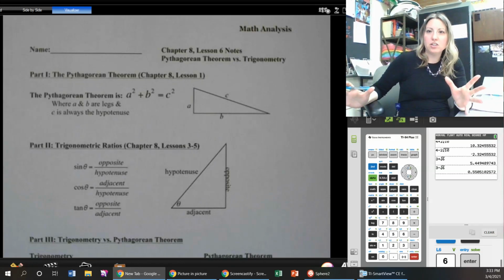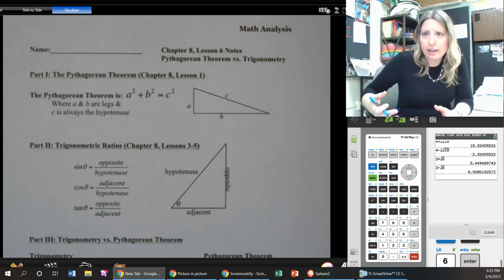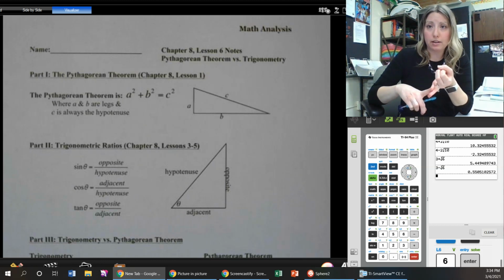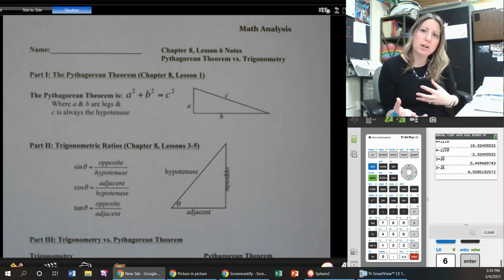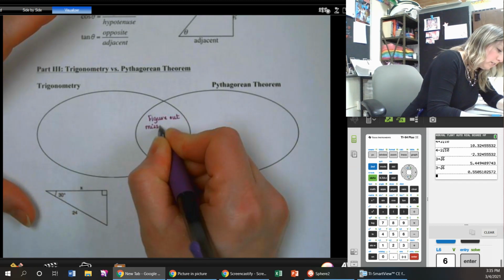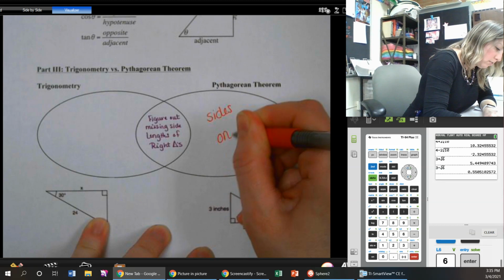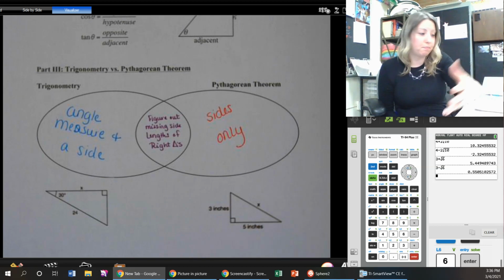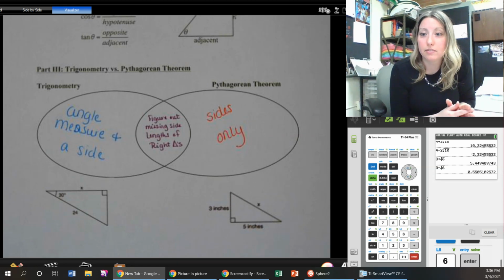MA 8-6 Notes